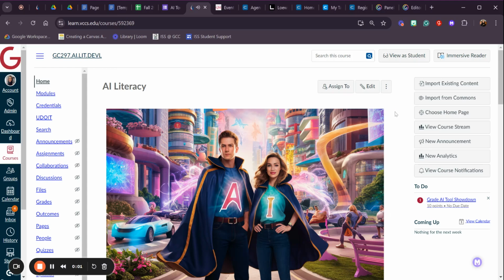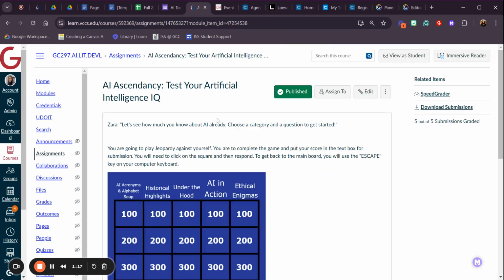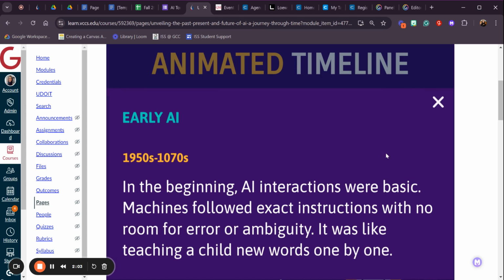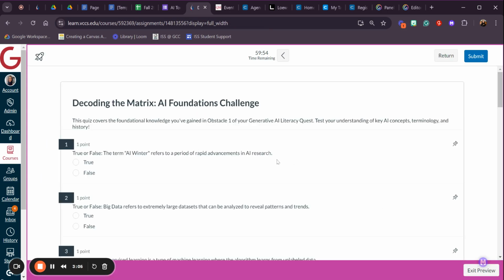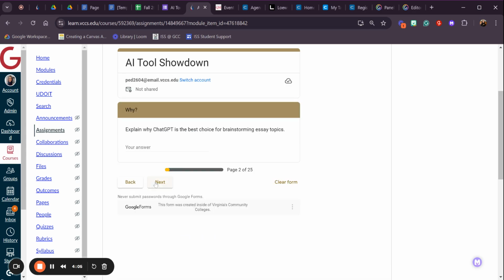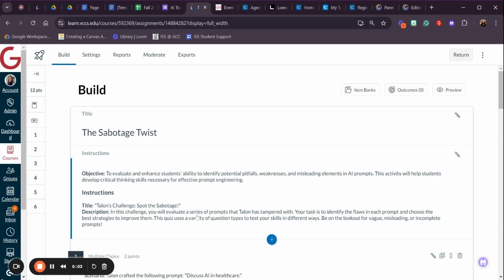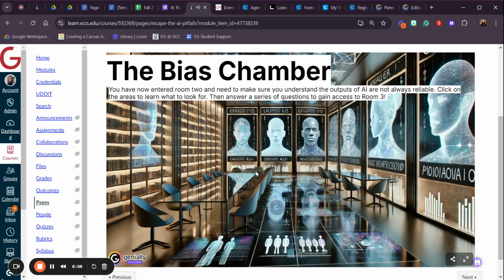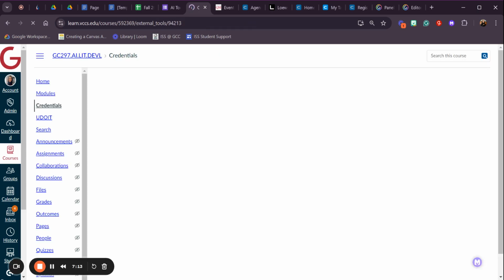Digital Literacy Game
A  digital literacy course designed as an interactive game. The course is structured with chapters and modules that must be completed sequentially. It includes various elements:

Videos: Introductory videos and character introductions.

Games: A Jeopardy-style game and an escape room challenge.

Interactive Timelines: Provides historical context.

Concept Quizzes: Matching activities and graded quizzes.

Practical AI Use: Explores prompt engineering and AI tools.

Ethics: Addresses the ethical pitfalls of AI.

The course aims to educate students about digital literacy and AI concepts in an engaging way. It includes progress bars to track the learning journey, interactive elements to reinforce concepts, and a feedback survey at the end.